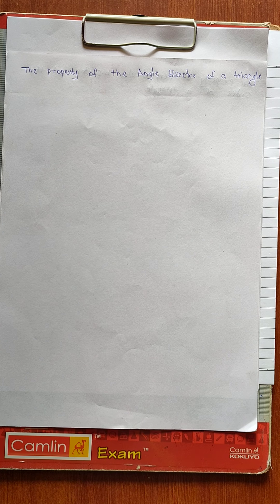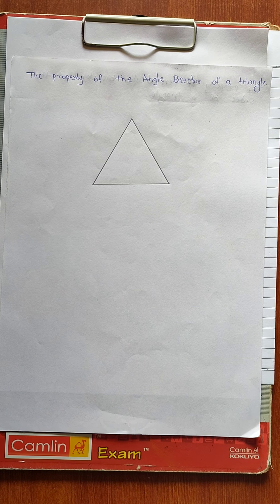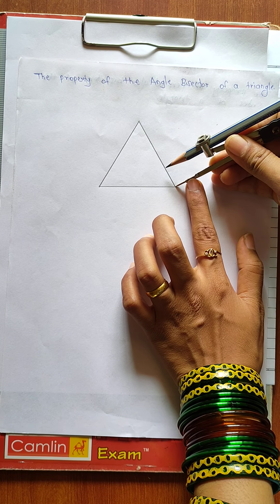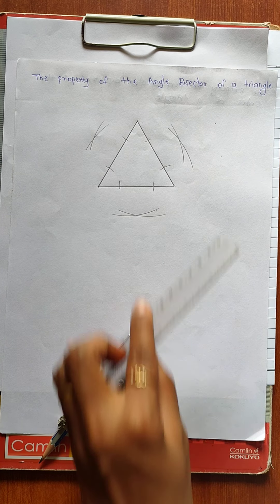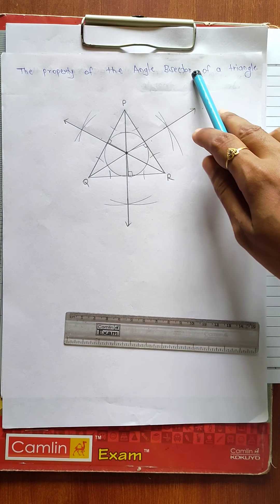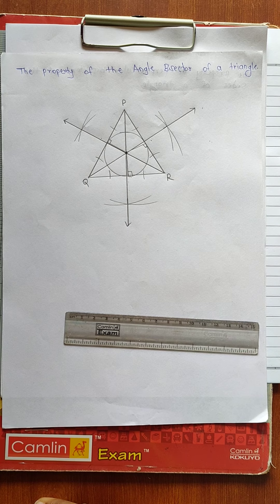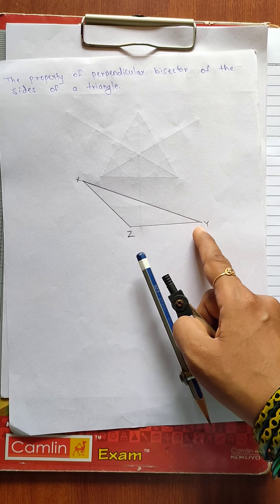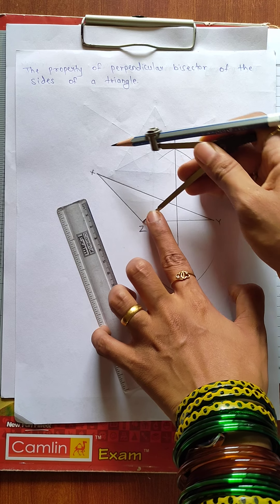Geometrical constructions part 1 main